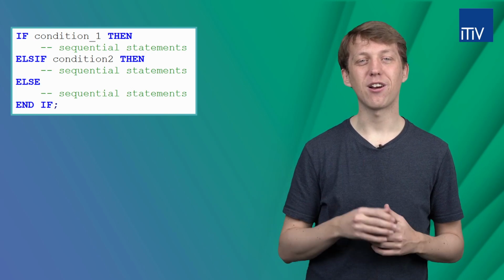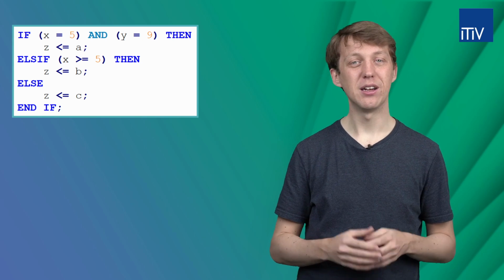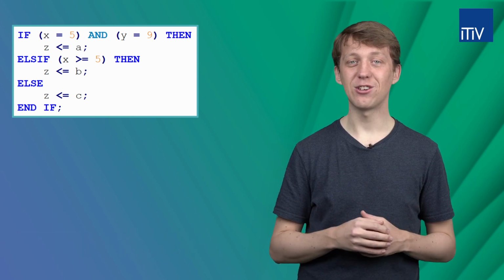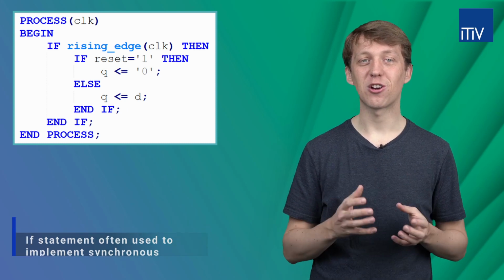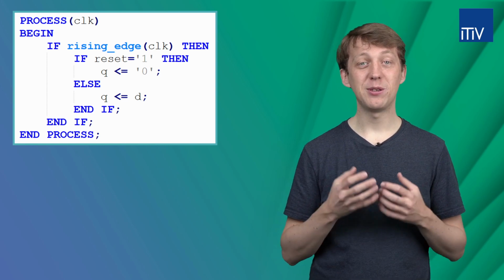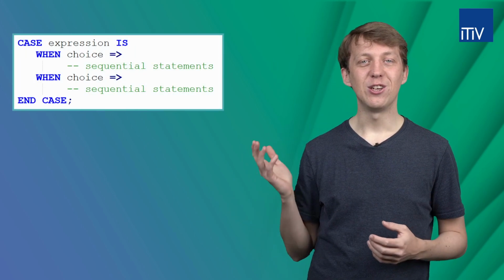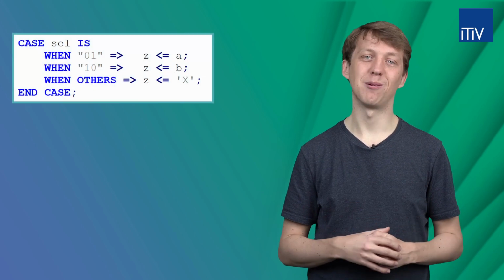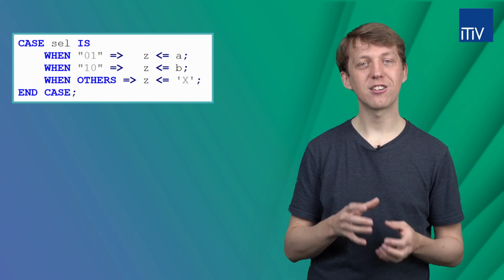[VHDL Crash Course] Sequential Modeling - Introduction to If and Case Statements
As supplement to the video about the basic usage of processes in VHDL, we discuss how to implement more complex behavior in an architecture description using if and case statements.